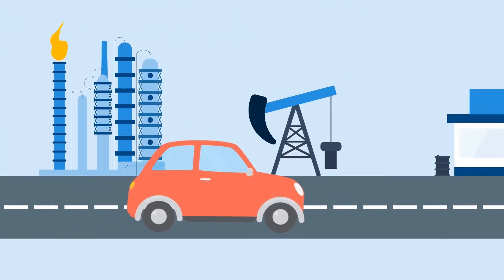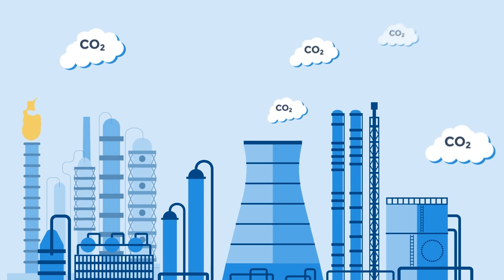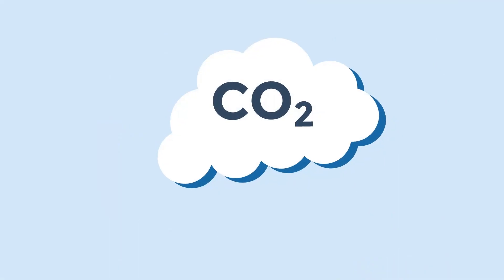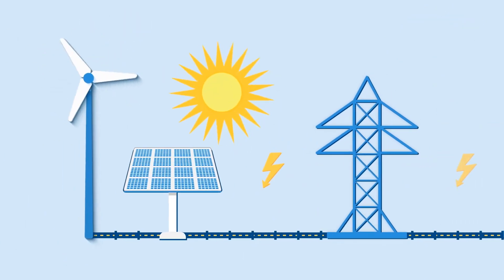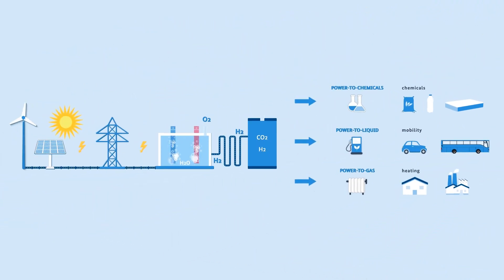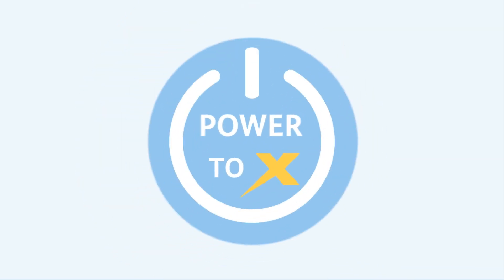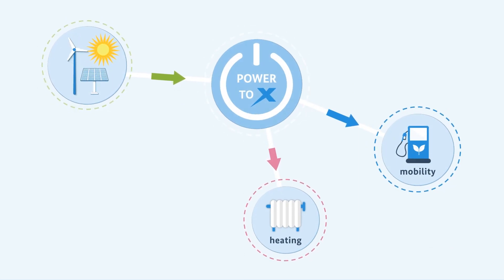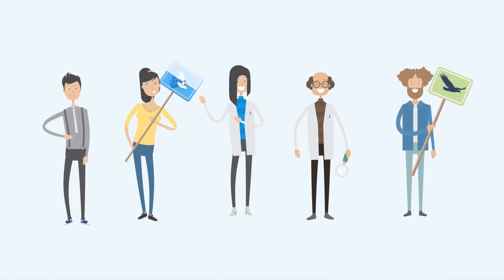Kopernikus Project P2X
The aim of the P2X Kopernikus project is to find sensible ways to use carbon dioxide, instead of just pumping it into the air. Using electricity from renewable sources, the researchers will combine CO2 with other chemical elements to convert the energy it contains. Which solution is best is being debated by researchers, ecologists and climate protectors. RWTH Aachen, the Jülich research centre and Dechema are jointly coordinating over 60 partner organisations.

Bundesministerium für Bildung und Forschung
PtJ/VDI/Sandra Erbse
Sandra Erbse multidisciplinary design